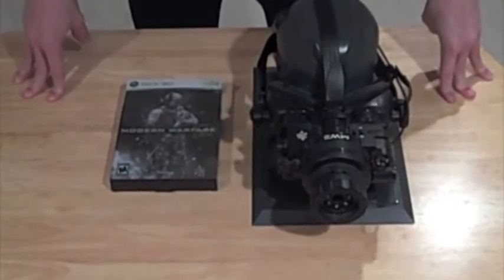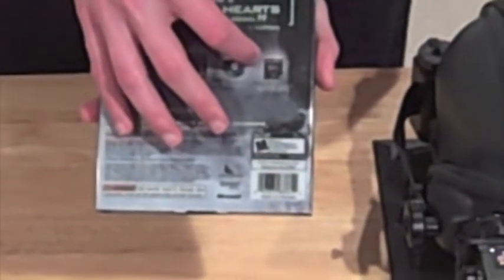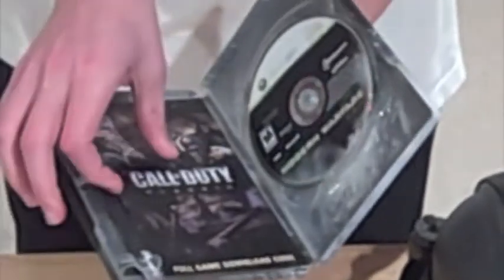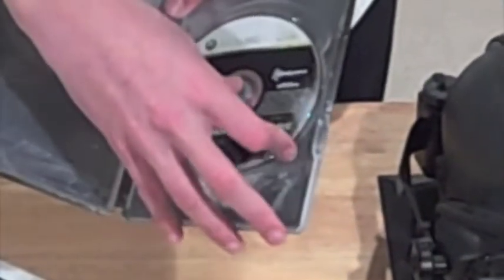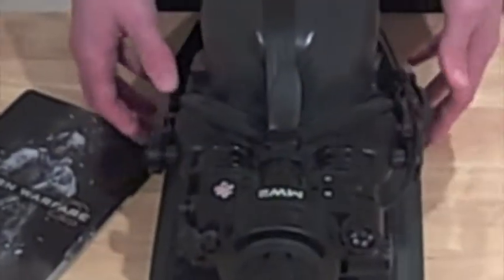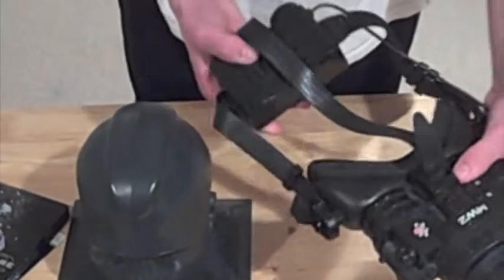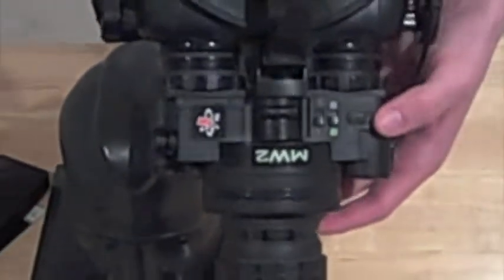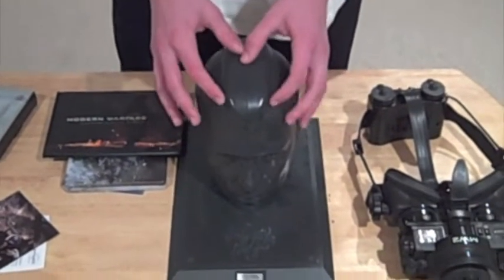Review of Call of Duty:Modern Warfare 2 Prestige Edition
This is a review of Call of Duty:Modern Warfare 2 Prestige Edition with bloopers!
This Spring Break (Saturday, March 26, 2011 - April 3, 2011) videos will be uploaded almost every day!

TheHelpfulReviewers